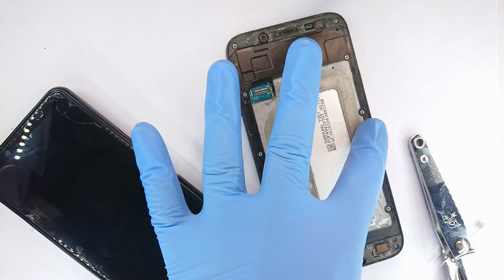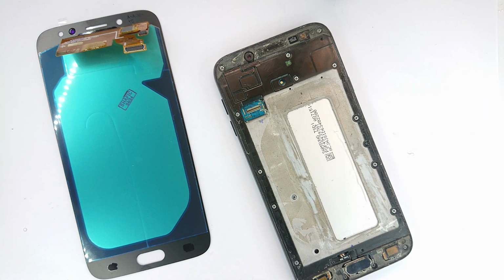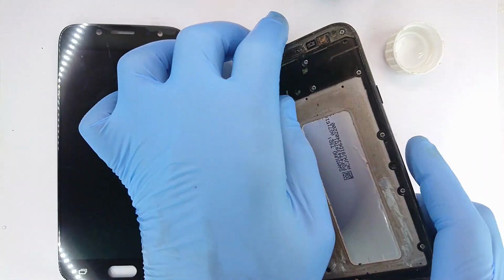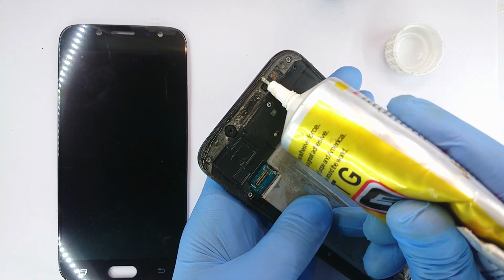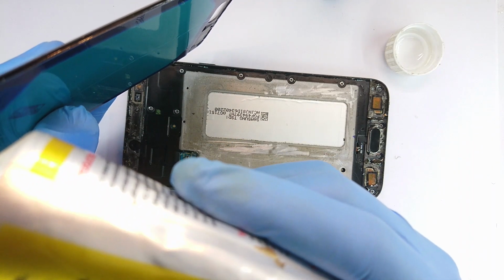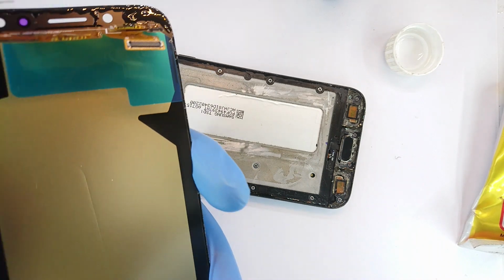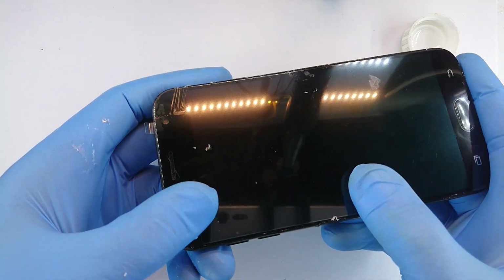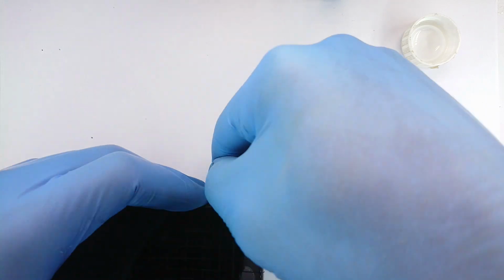A legendary Samsung J7 pro Screen Video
A Repair Samsung J7 pro Screen Video.
Samsung J7 pro Screen